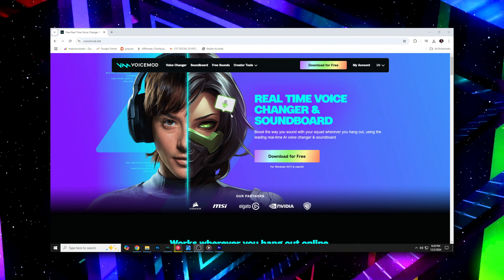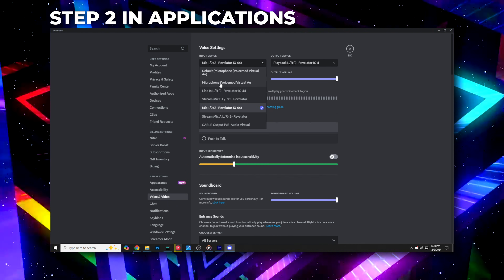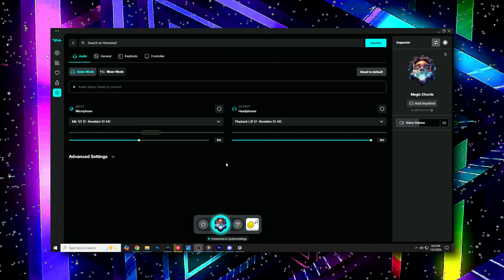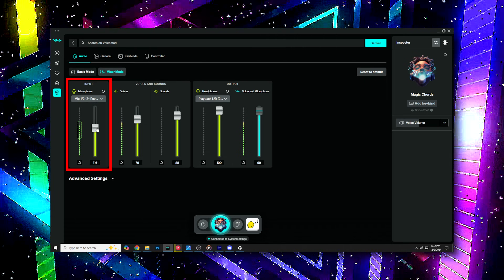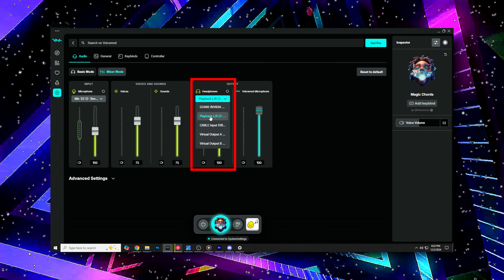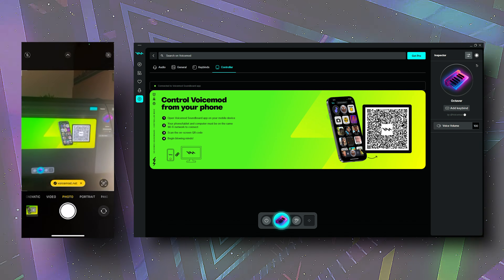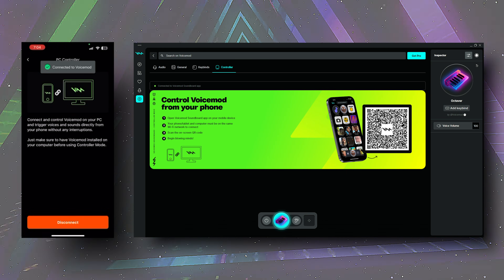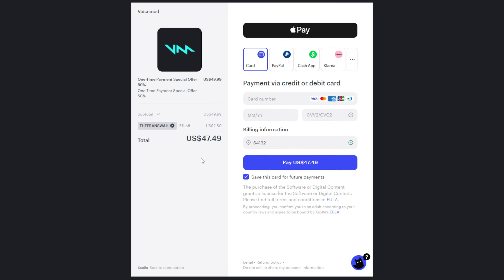TRANSFORM Your Voice INSTANTLY With VOICEMOD (Soundboard effects too)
Voicemod is the most popular and simplest voice changer to use for PC users, Gamers, and Streamers alike. With Voicemod you can instantly change your voice with pre-built filters at the touch of a button. Voicemod makes it simple to have fun, be creative, and express yourself uniquely.

In this video you will learn:
▪ How to setup Voicemod on PC
▪ How to install and setup Voicemod Mobile Controller on your phone
▪ How to use the voicemod soundboard and voice changer effects